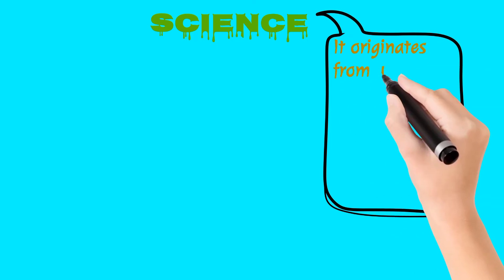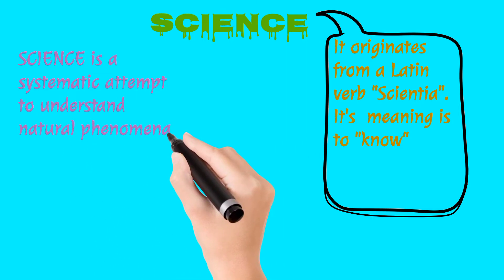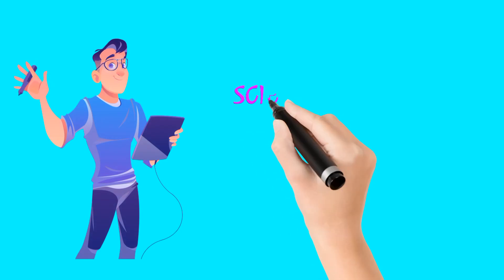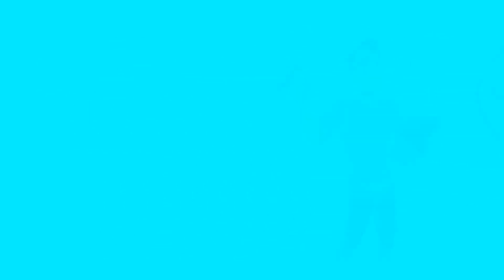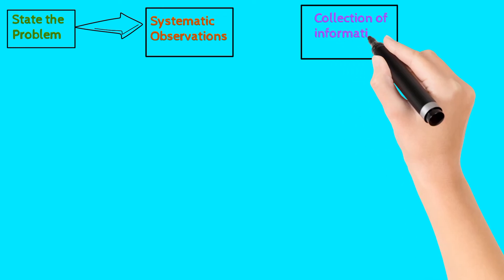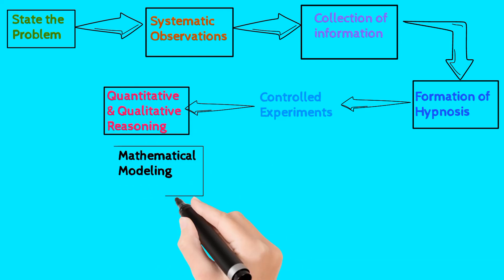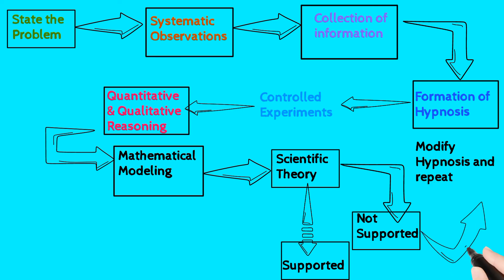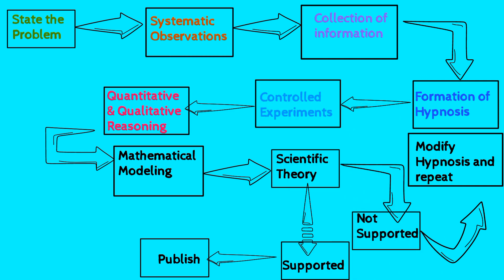UNIT 1 PHYSICAL WORLD 🌎/Science and Scientific Method